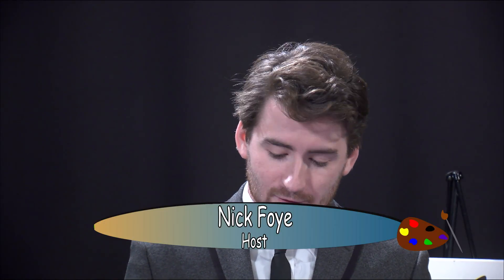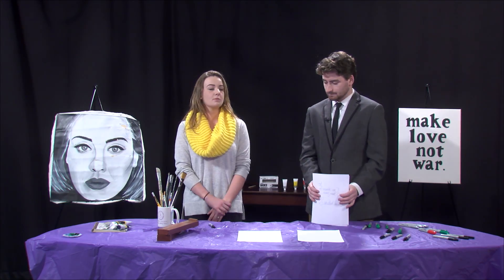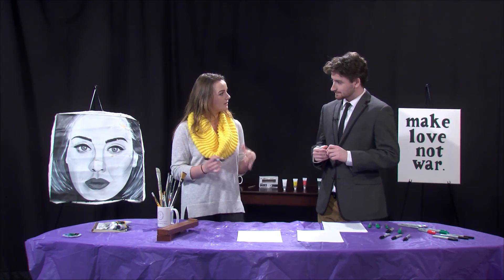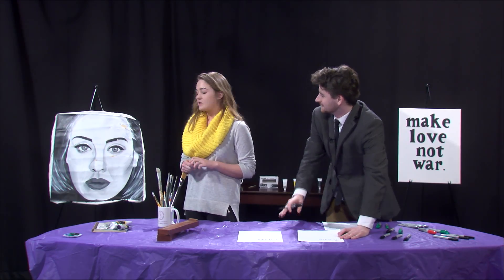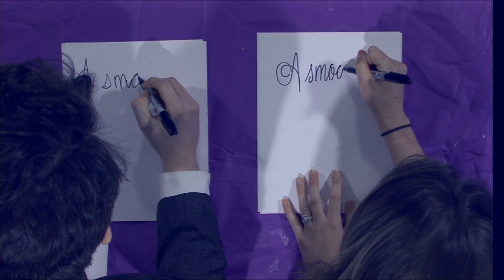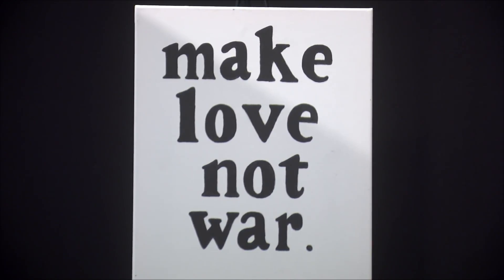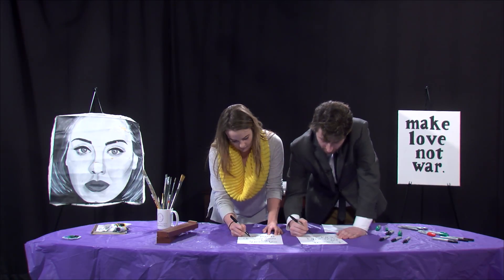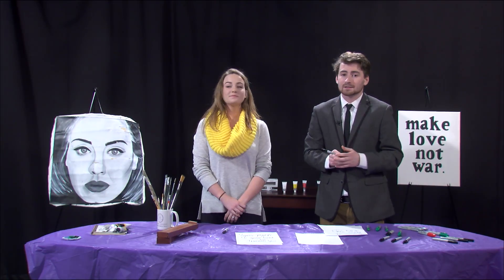Curry Connections 3/6/2016